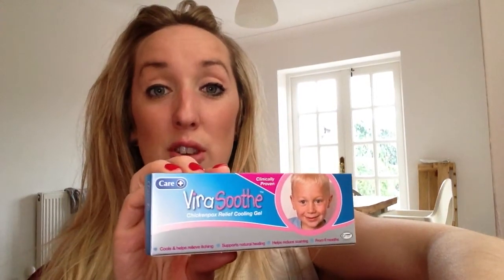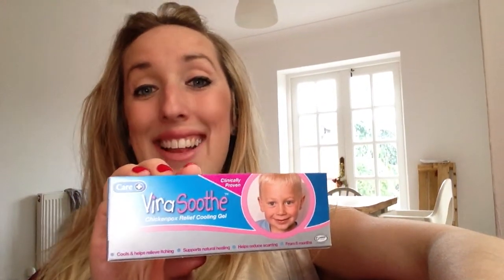Hope has Chickenpox; how we coped!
Hope was case 20 at nursery of chicken pox!
This is a quick video to recommend a few things to make it a little easier. I'm not a doctor, I'm just sharing my experience.

Since making this video Margot also got 'The Pox' 10 days after her big sister. Margot was only 7 months old and coped very well; but was distressing to see her with blisters all over her body.
Another milestone completed!